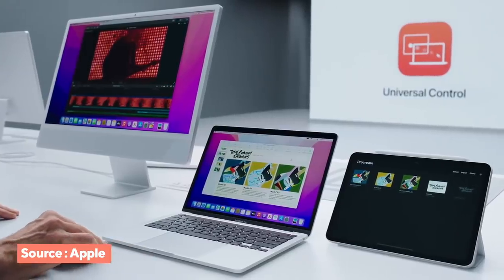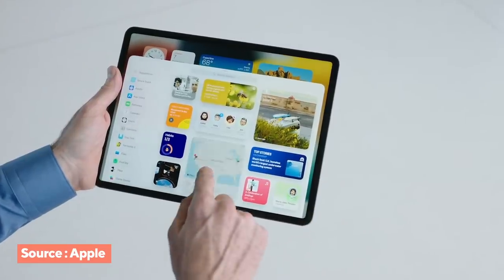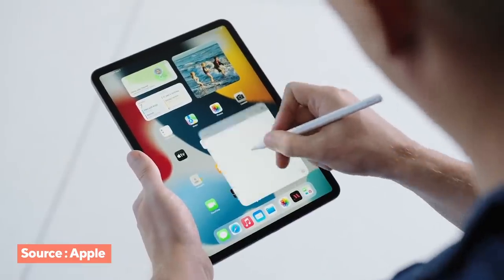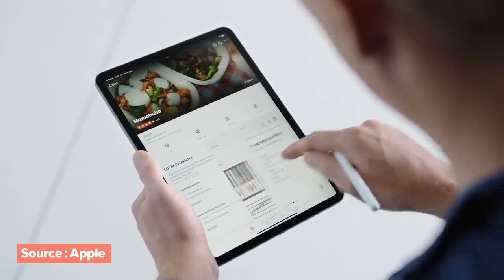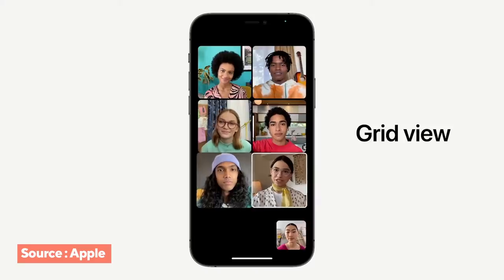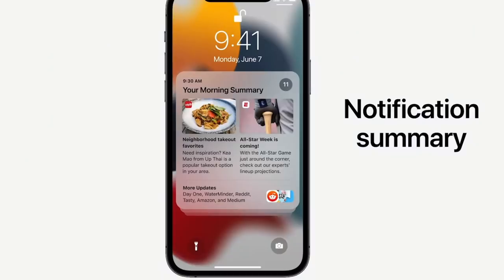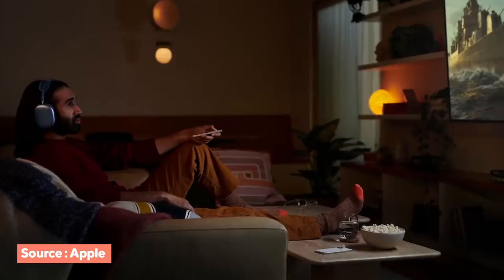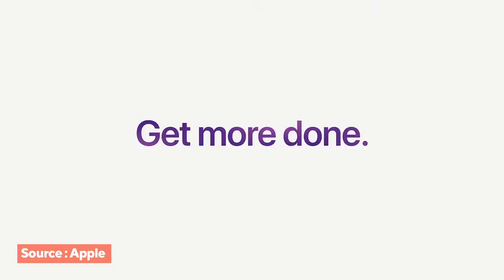i still want MacOS on my iPad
WWDC 2021 Apple's conference for developers was today! Enjoy a preview of what's to come to iOS, iPadOS and MacOS this fall.